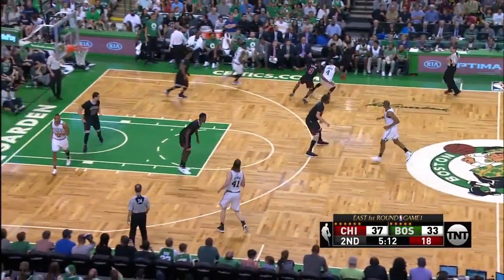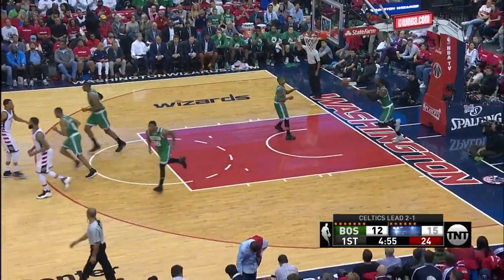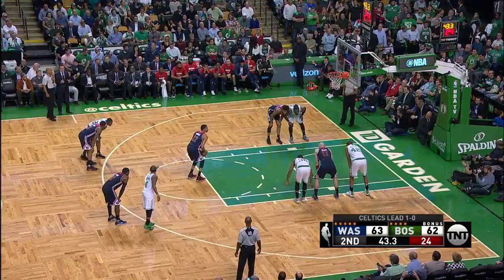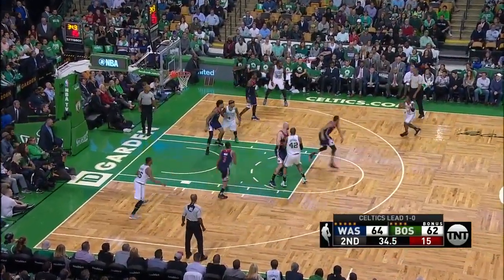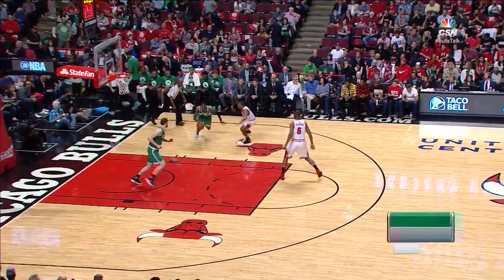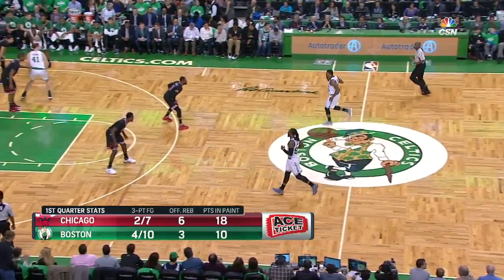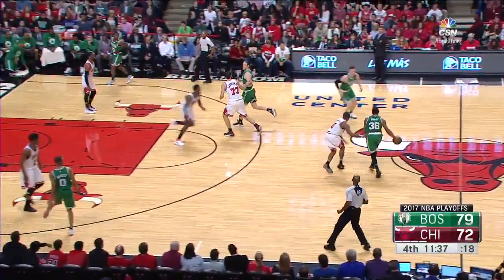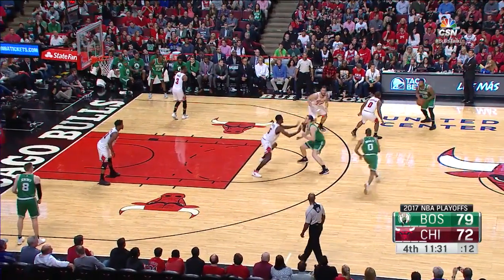Brad Stevens: The ATO Maestro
Brad Stevens has the Celtics running terrific ATO's (after time out plays). This is evident in the playoffs as the sets are clever and the Celtics consistently get great shots from these plays. It has gave the Celtics a slight advantage over the Bulls and Wizards. I analyze some of these sets. NBA breakdown.